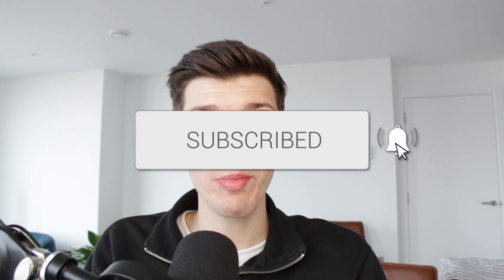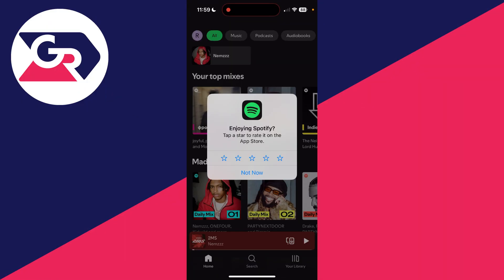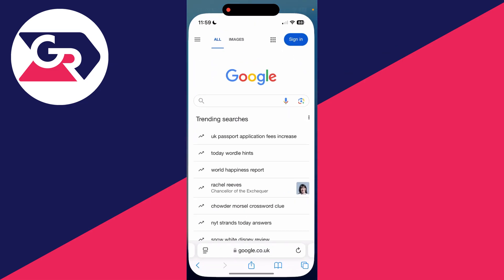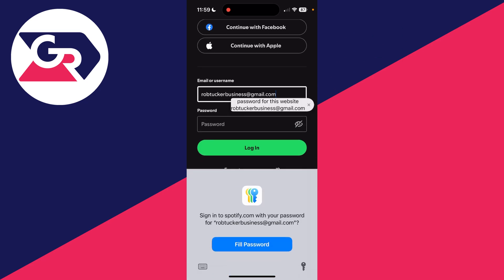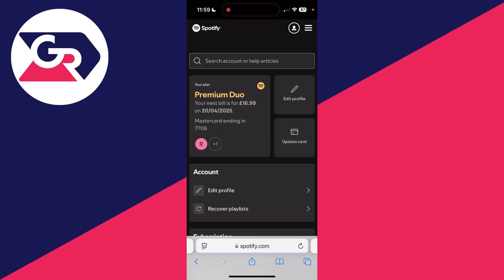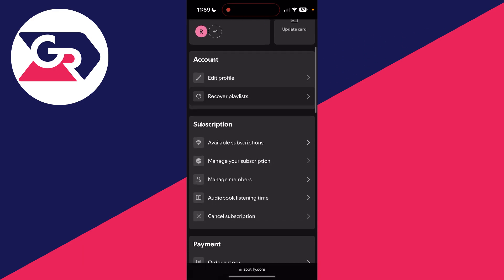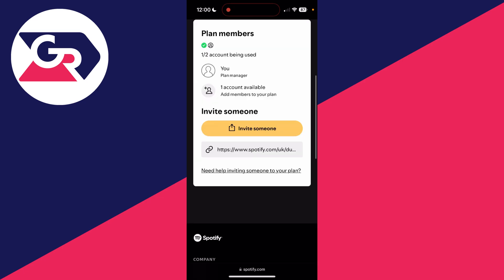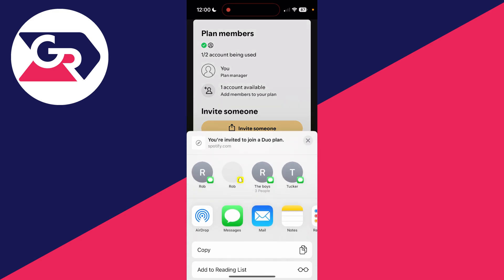How To Add Someone To Spotify Duo - Full Guide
Learn how to add someone to spotify duo plan in this video.

GuideRealm